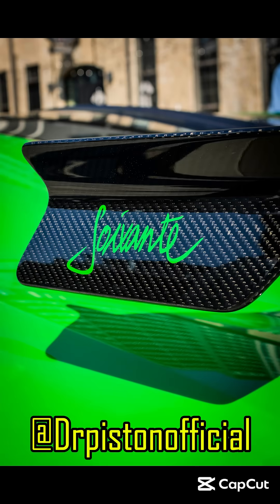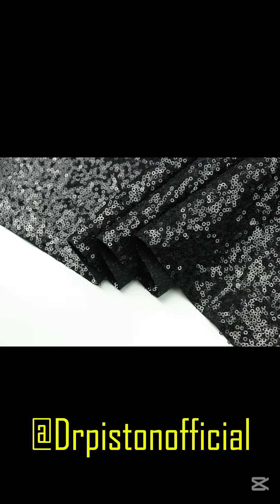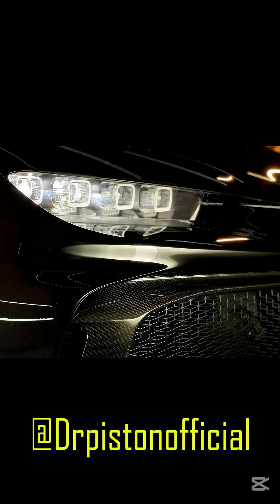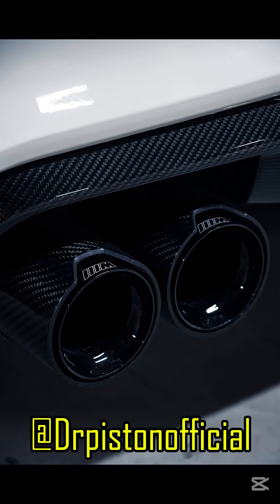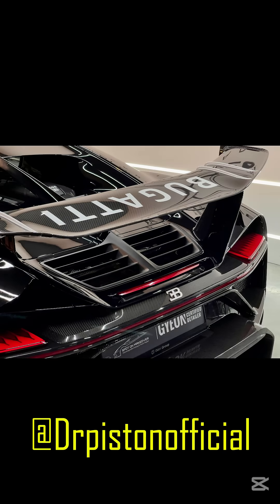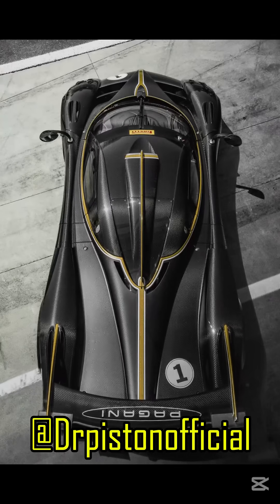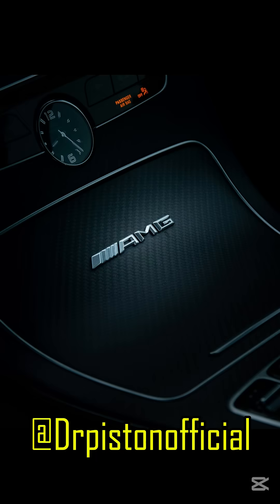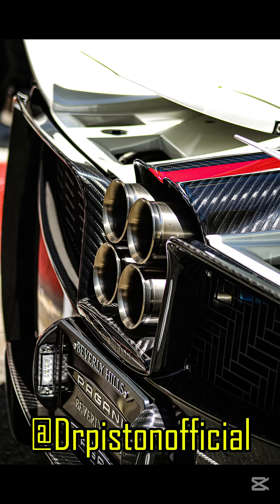Why This Material Rules the Automotive Industry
Ever wondered what makes carbon fiber the go-to material for hypercars like Bugatti, McLaren, and Koenigsegg? This short dives deep into how carbon fiber is made, its incredible strength-to-weight ratio, and why it's used in the most advanced automotive engineering today. From rigid monocoques to high-speed performance advantages — this material defines modern automotive excellence.

⚙️ Covered in this Short:

Carbon fiber manufacturing process (PAN to CFRP)

Real-world applications in Bugatti, McLaren & Koenigsegg

Unmatched properties: rigidity, lightness, strength

Why it’s hard to recycle and its environmental challenges